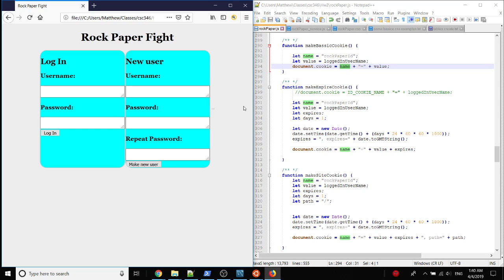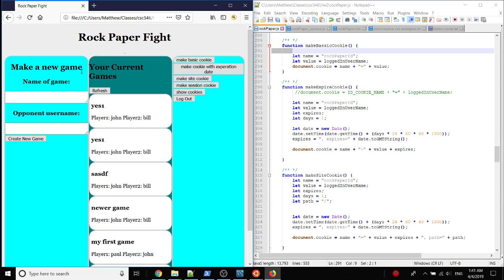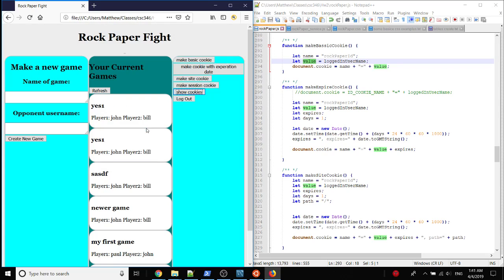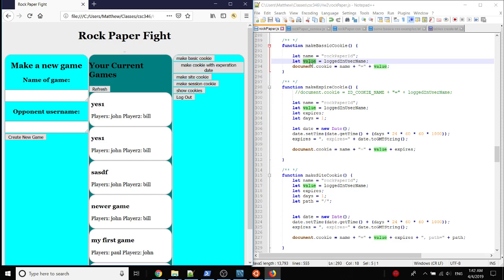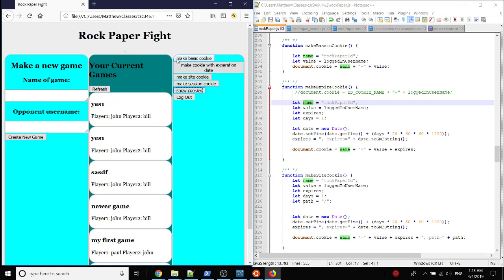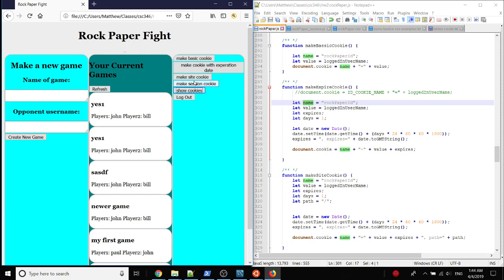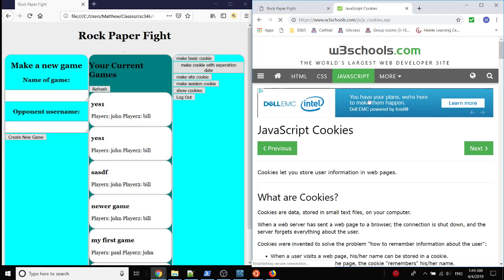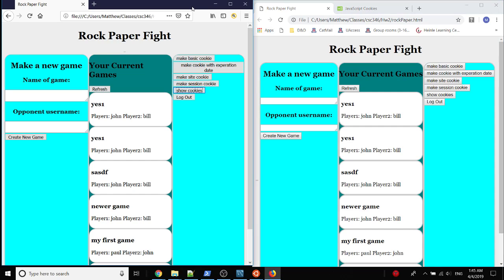rock paper cookies the interesting bit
This video covers a bit on how to make and use cookies in javascript.